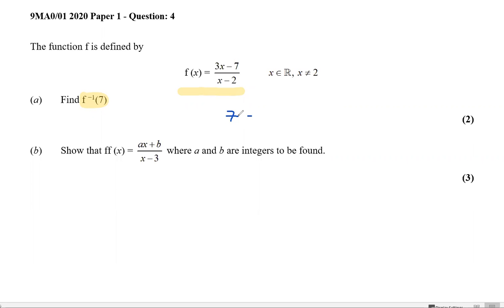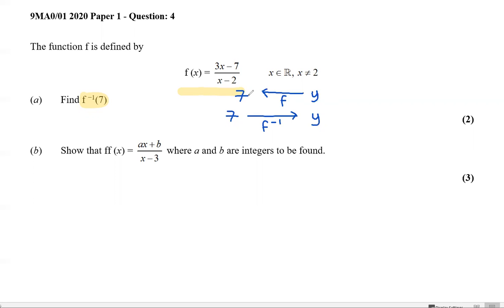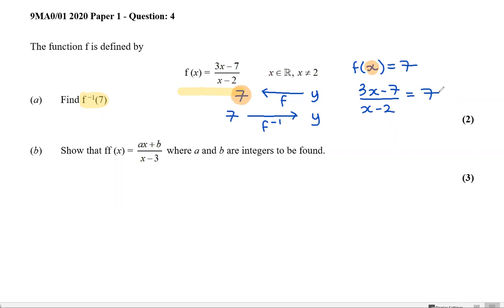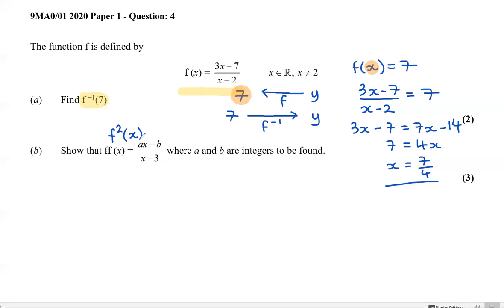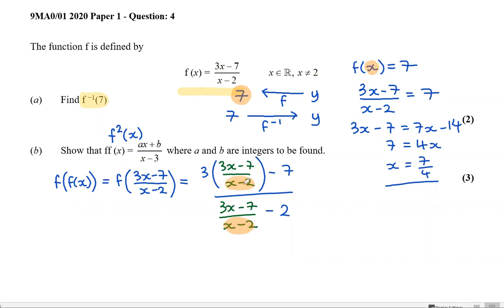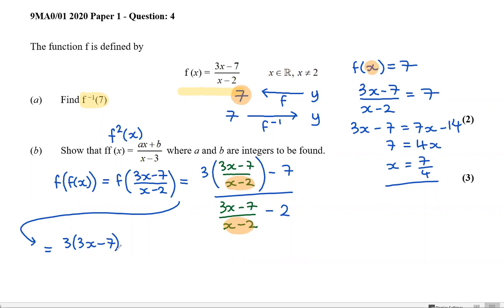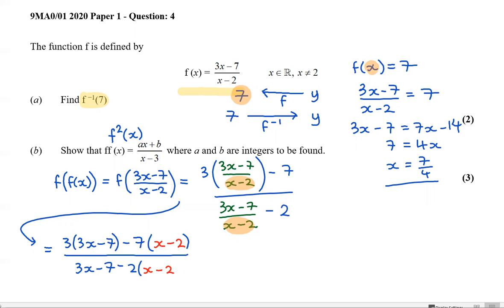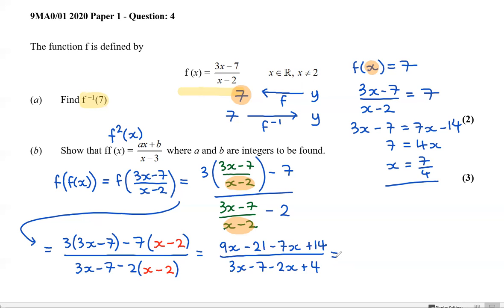Year 13 Trial Exam (PC3) Q7